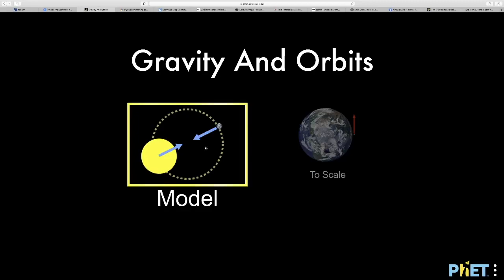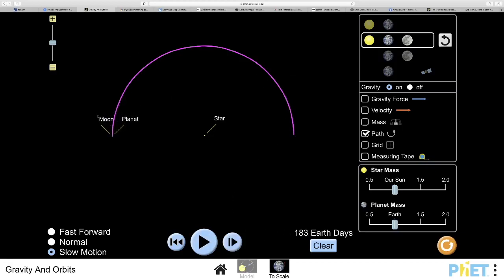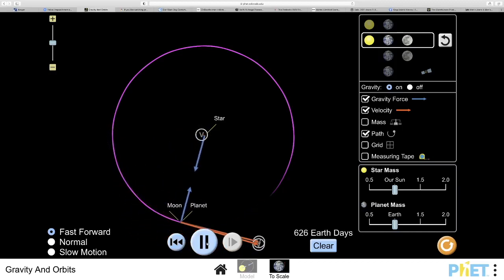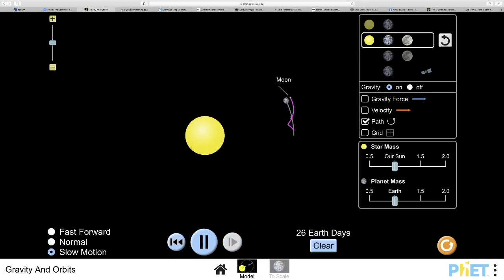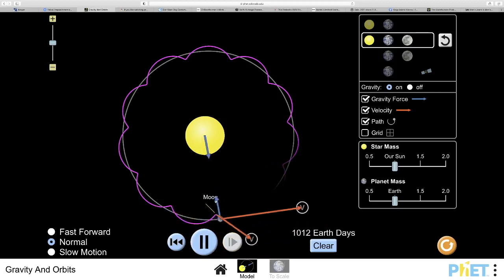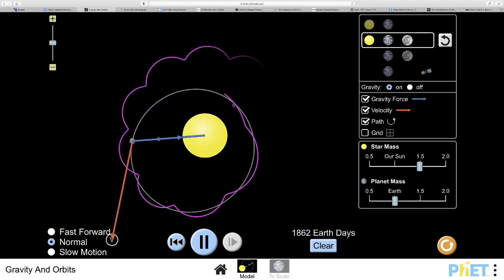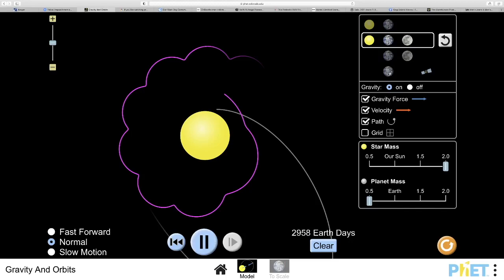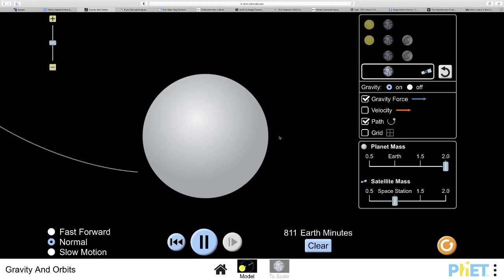1 Gravity and Orbits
Learn about The Sun, Earth, and Moon and their orbits and gravitational pulls!